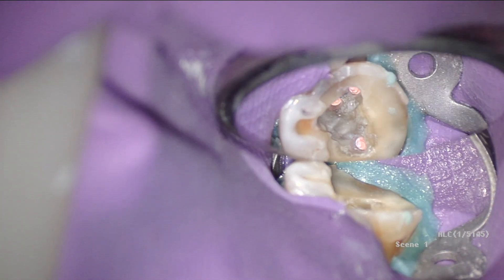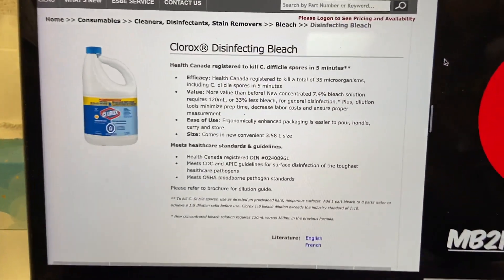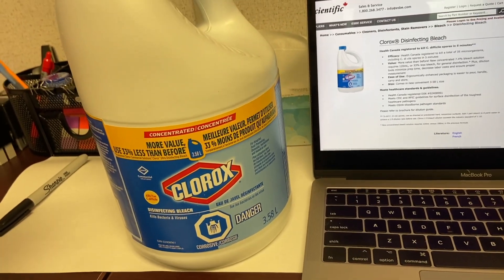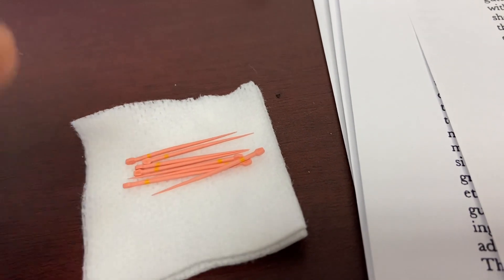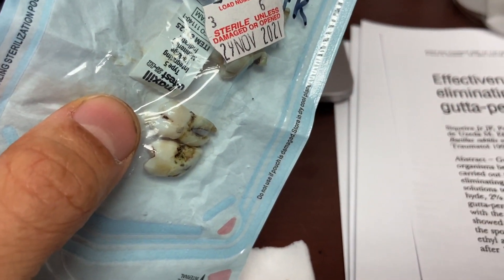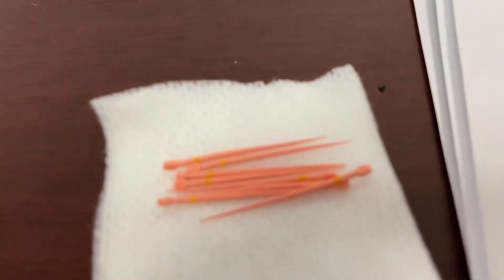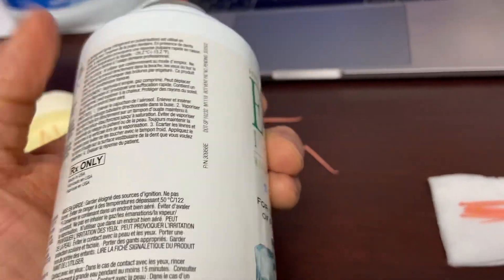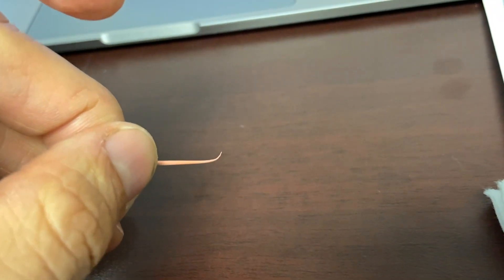Stiffen UP Your Soft Gutta Percha for Curves {and Reduce Bacteria}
Disinfection of your GP points is critical when ensuring complete success of your root canal.  But does this really matter if you check your GP points in NaOCL?  I have no idea to be honest - but - you can never be too sure!
Also - for those curved canals where you just can't get the cone to length without it bending, this tip is invaluable.  Trust me - I've had to use it!

If you're interested in learning all the tips I've learned over the years in a modular course where it's all laid out - and - join a community where we are all learning together, check out any of the links below!
Here are the articles!  (Thanks to @gregwarrior for reminding me!)